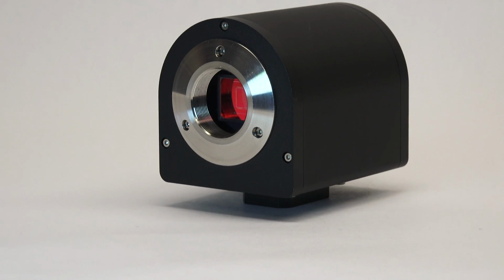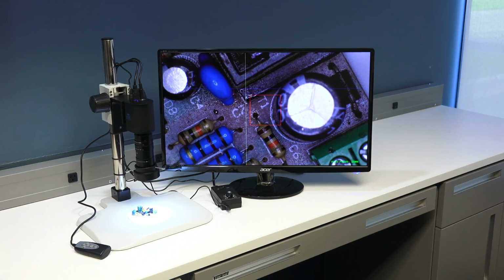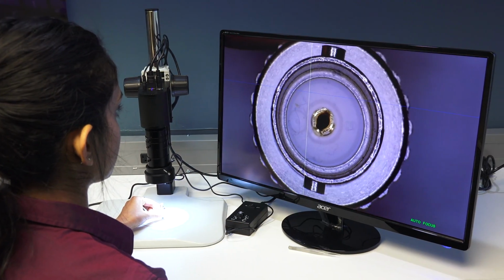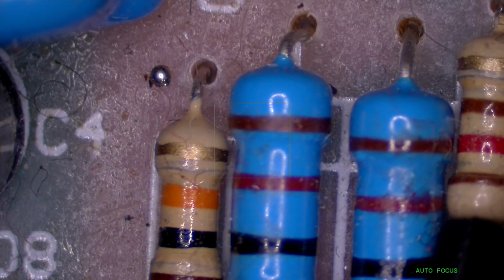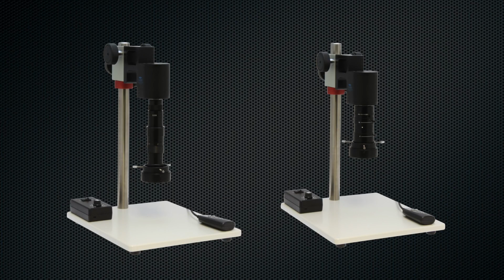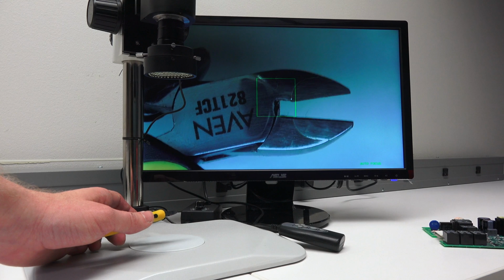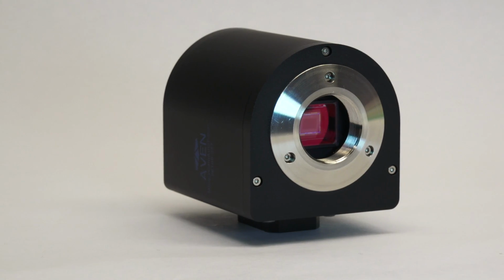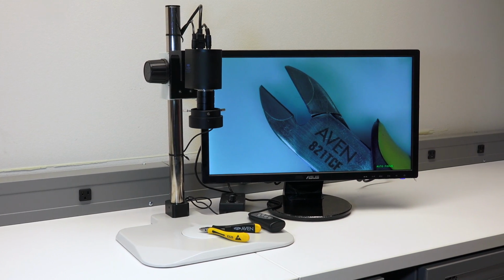Aven Mighty Cam Auto Focus 2M Inspection Camera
2M auto focus inspection camera.  Achieve instant focus without the need to constantly adjust your lens.  Ideal for inspecting multilayered objects such as PCBs.  View crystal clear 1080p images on your HD monitor.  Compatible with any C/CS mount microscope or video lens.